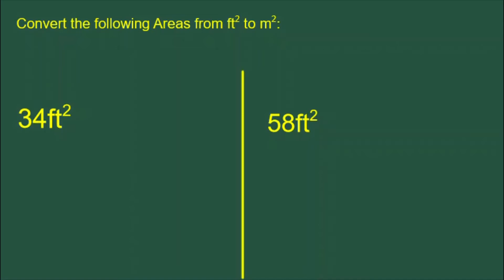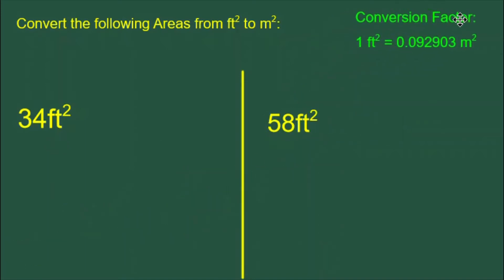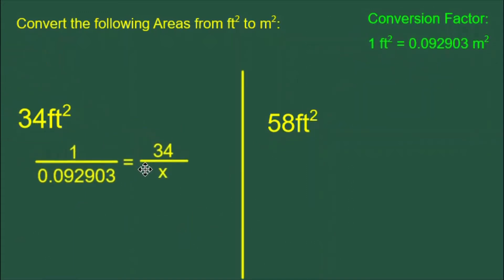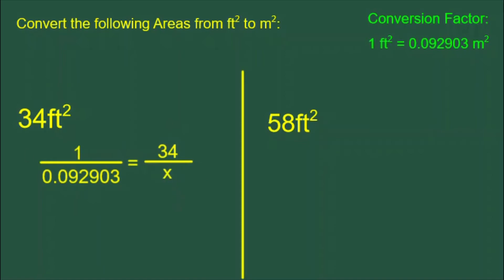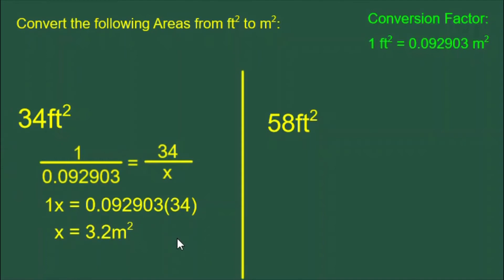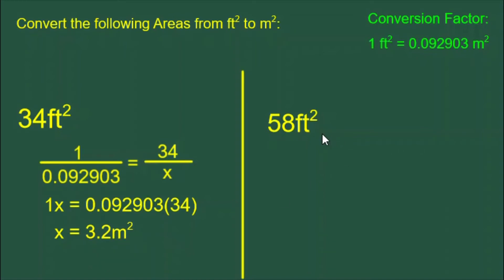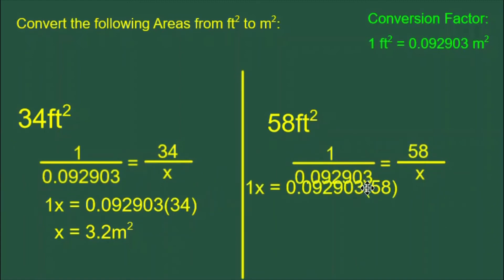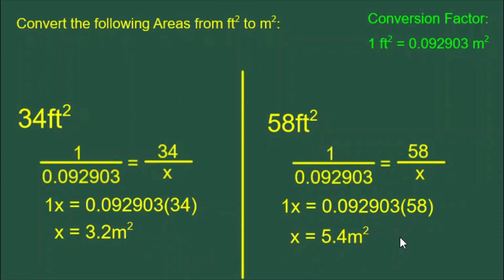Convert Square Feet to Square Meters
We need the following conversion factor: 1 ft^2 = 0.092903 m^2